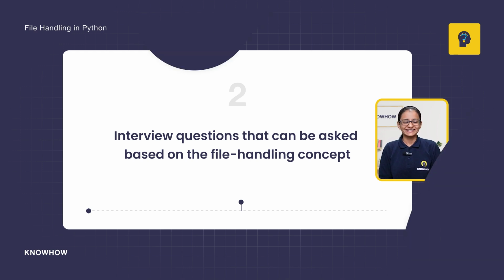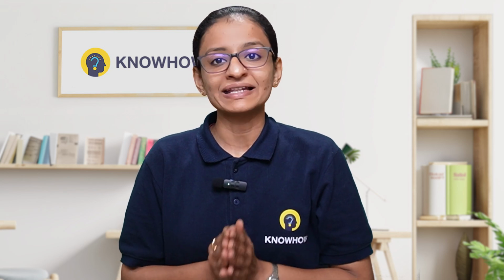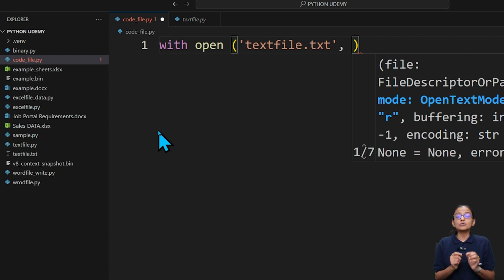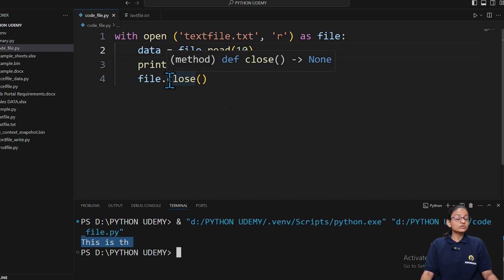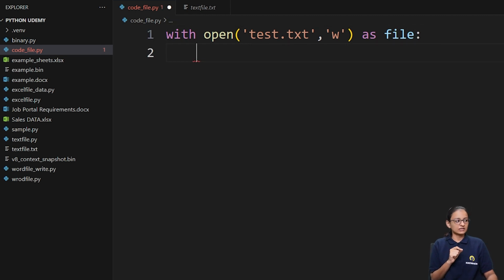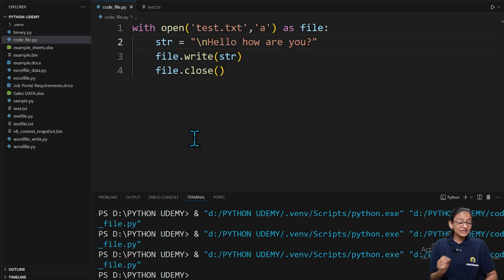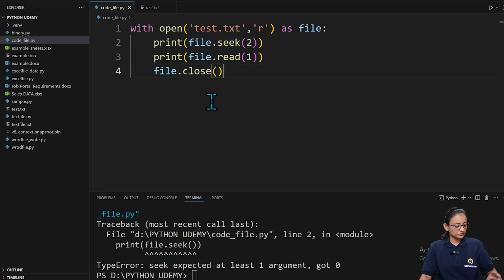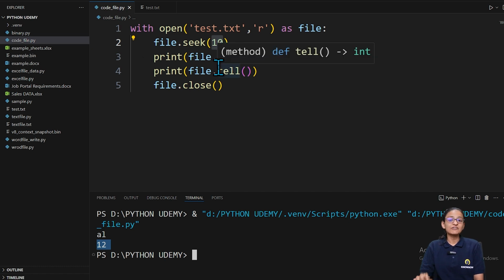Python File Handling Tutorial with Interview Questions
Learn all about file handling in Python with this comprehensive tutorial from Know how Academy. In this video, we explain the basics of file operations such as reading, writing, and appending data. Discover different file modes (write, read, append), understand seek and tell functions, explore practical examples and interview questions to help you ace your next tech interview. Whether you're new to programming or looking to expand your Python skills, this tutorial will equip you with essential knowledge. Watch now and start handling files like a pro!

Timestamp:
0:00 - Introduction to file handling in Python
0:14 - Overview of file handling concepts
0:28 - Definition of file handling in Python
1:07 - Key concepts: open, close, write
1:42 - Three ways to write in a file: append, overwrite, create
2:54 - Practical implementation in Visual Studio Code
4:12 - How to open a file with different modes: write, read, append
5:20 - Demonstration of reading content from a file
7:02 - Reading specific characters and lines from a file
9:00 - Writing data inside a file
11:08 - Appending content to an existing file
12:19 - Explanation of the seek function
16:03 - Explanation of the tell function
17:10 - Interview questions related to file handling